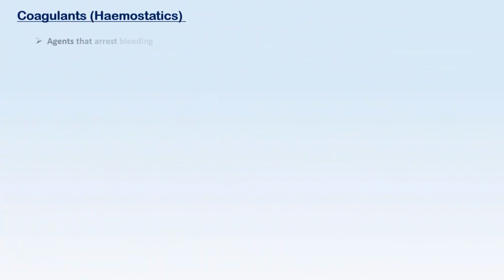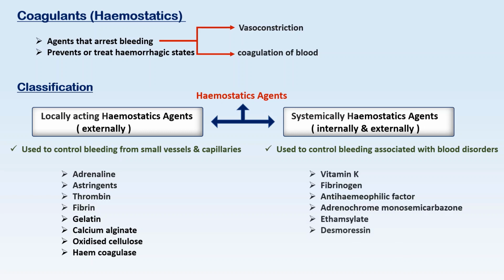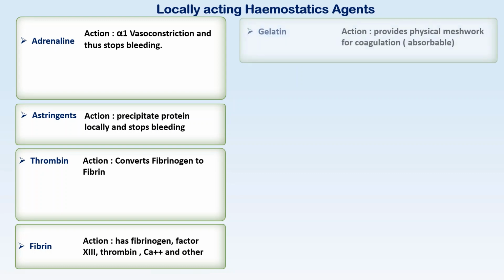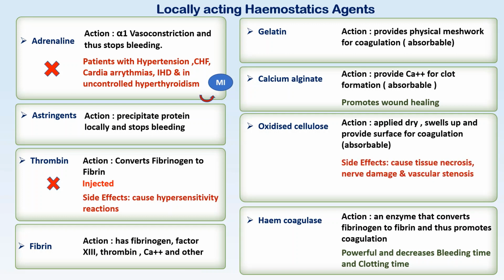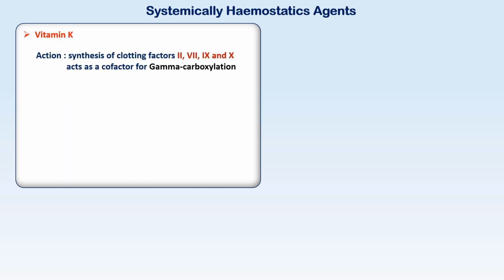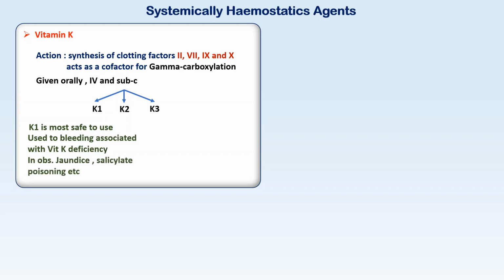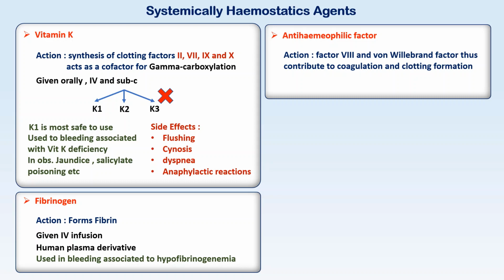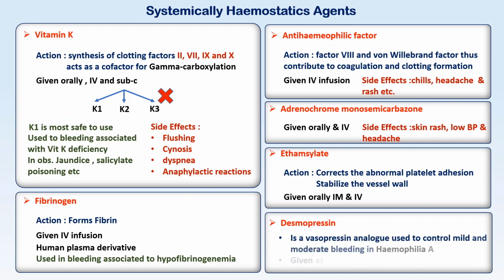Coagulants ( Haemostatics )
Today's video is about Coagulants (Haemostatics) . I will be briefing about Haemostatic agents classifications , agents within each classification , their actions, uses and side effects

Coagulants
Haemostatics
Locally acting Haemostatics Agents
Systemically Haemostatics Agents